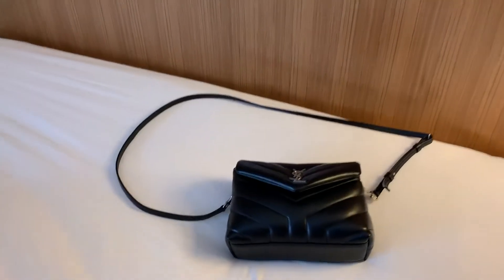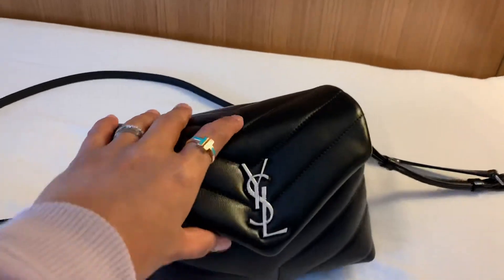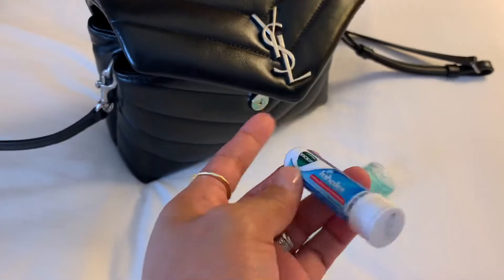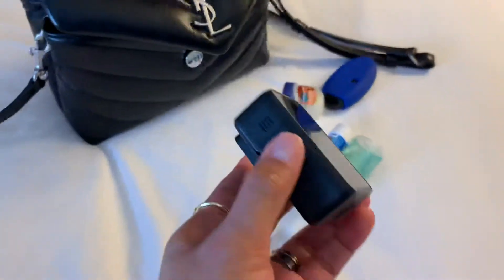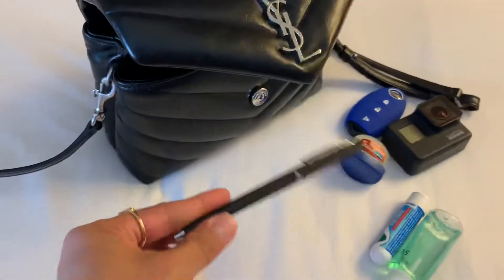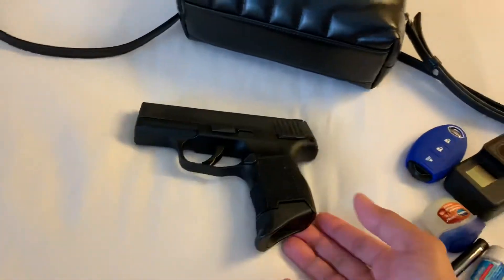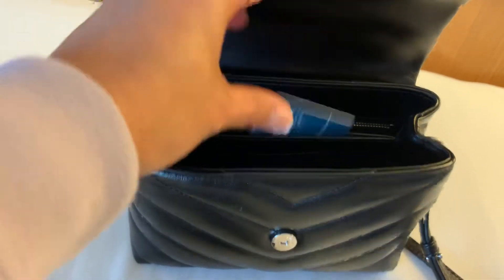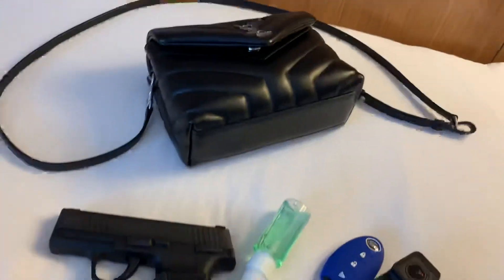What’s in my bag ( ysl toy loulou)| sigsuer fits in a small handbag